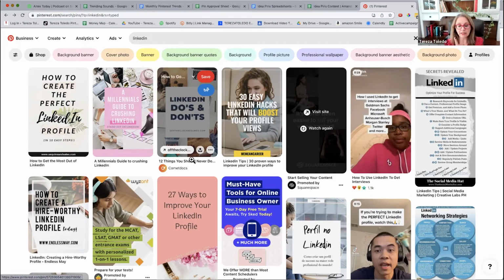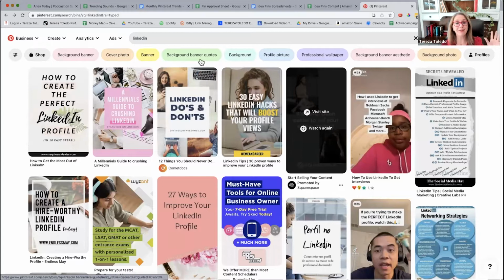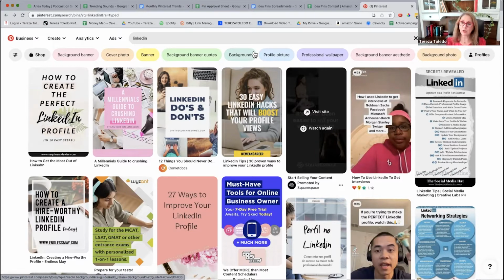How To Write SEO For Pinterest (My Secret!)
If you want to grow your Pinterest views fast - this Pinterest marketing tutorial is for you. I'm sharing a few SEO tips and hacks that will allow you to write perfect SEO for Pinterest.

So if you're struggling to get your pins to show up on Pinterest at the top of the search results, this video will help you change that.

 So if you want to increase Pinterest views fast learn how to write SEO for pinterest and leverage keywords to your adventage - watch this video until the end!

Who is Tereza Toledo❓

📌 I'm a passionate Pinterest marketing expert who loves helping businesses gain visibility, brand recognition, and increase their revenue with the right Pinterest marketing strategy!

I share the best and most effective Pinterest marketing tips I've learned in my 6 years as a Pinterest expert.

 📈 If you want to grow your Pinterest account, find your ideal audience, gain followers, monetize with Pinterest and increase website traffic from Pinterest - watch my Pinterest tutorials for business and learn how to increase revenue and sales month after month! 💵

Here's what I've done for my clients recently!
👏  Website traffic went from 1K a month to 40K average, with a peak at 15.5 K in one day!
👏  Pinterest daily viewers climbed to 1.3M (hitting marks of 2M during peak season)
👏  From 3k to 8k followers on Pinterest (average 100 followers increase weekly)
👏  Pinterest became the 2nd traffic lead (Google is first).
👏  Up to 1k daily clicks with organic traffic only using a basic scheduling plan.

If you would like to see similar results, you can apply to work with me